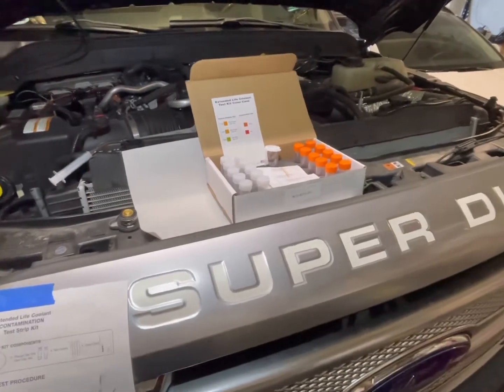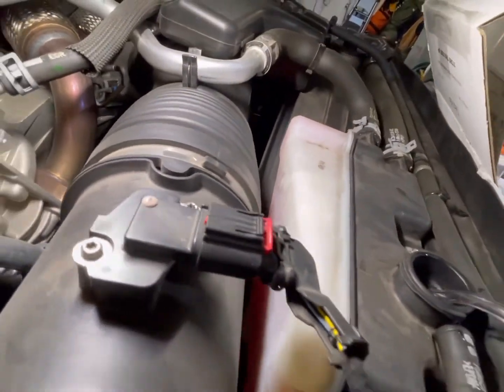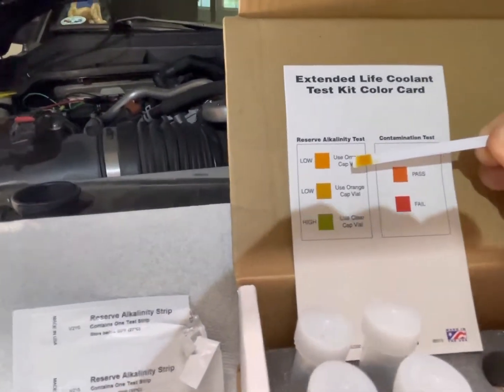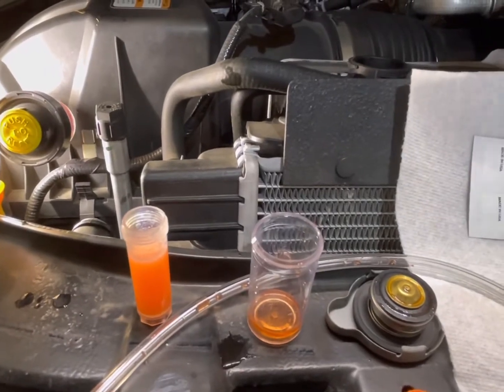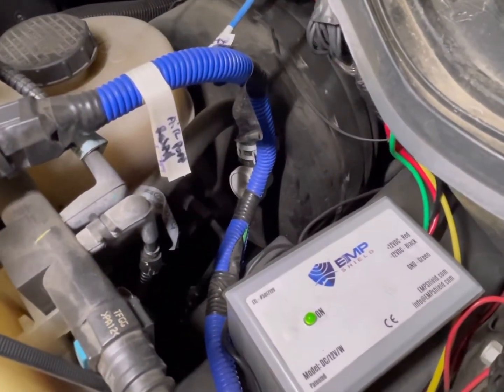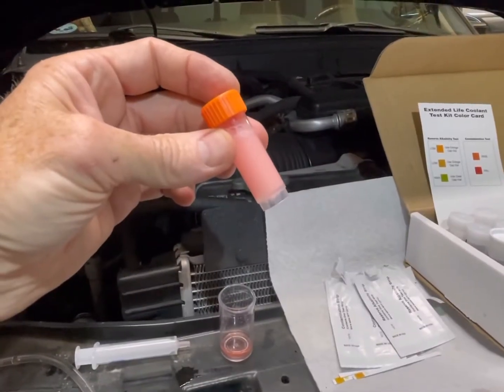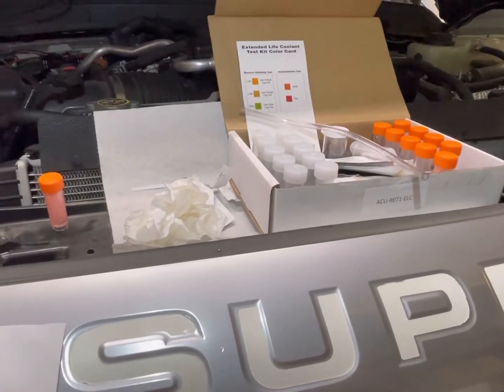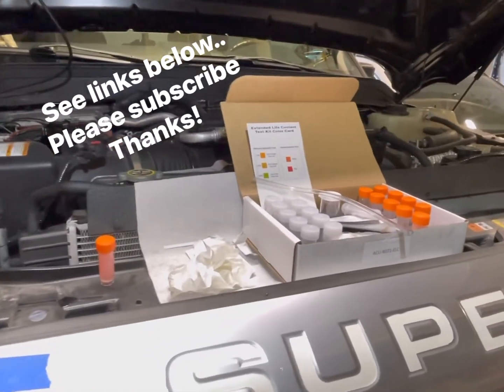Ford Super Duty Check Coolant Additive & How to test it. (F250, F350). Test strip kit.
Here’s how to test (LINK BELOW to Test kit & additive) your coolant & reset the check coolant additive light on your Ford Super Duty F250, F350 diesel 6.7 (Yes, I know you can drain it for a sample).

Links to Additives, Coolant, Test Strips & the EMP Shield.

Ford VC-12 Coolant Additive
Motorcraft Yellow Coolant (Orange Replacement)
Motorcraft OEM Air Filter